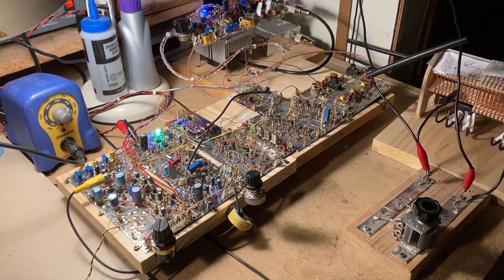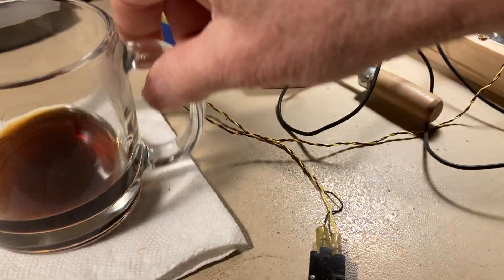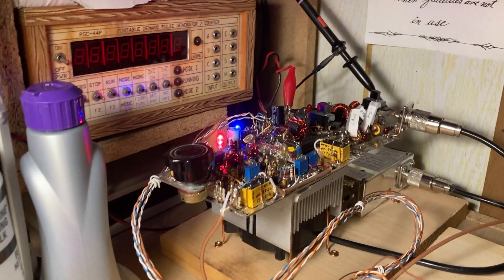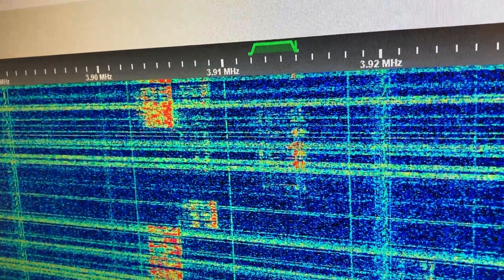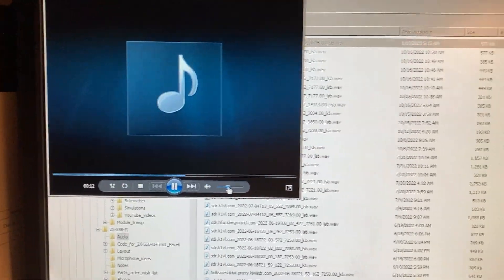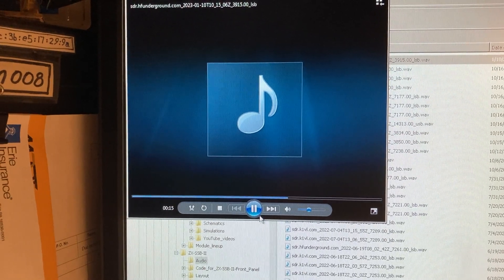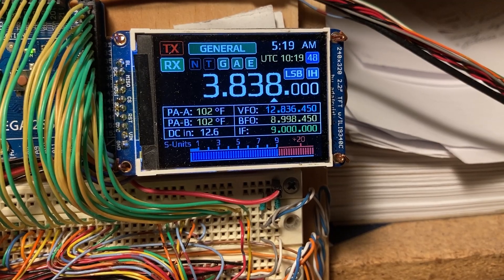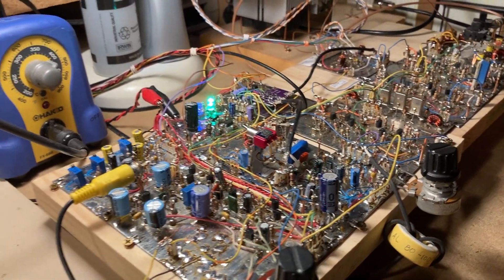On Air Transmitter Testing of the N3FJZ MAX SSB . 2023-01-10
I've finally got the PA wired and operational, and in this video I'm using an on-line SDR to perform on-air testing of the rebuild of the MAX-SSB (formally known as the ZX-SSB-II) HF SSB transceiver.

You can perform on-air testing of your transmitter and actually hear what your rig sounds like, on-air, to other by using an on-line SDR.  In this case I used the W3HFU Westminster, MD, USA on-line KiwiSDR to perform the on-air test.

The MAX-SSB is a multi-band SSB transceiver based on many homebrew designs I've seen on the web. It includes a built-in GPS disciplined frequency counter used to calibrate the Si5351 PLL oscillator, a GPS derived real-time-clock showing UTC and local time, thermistors mounted on the PA final transistors to monitor their operating temperature, a Stockton Bridge to monitor the forward and reflected power at the PA's output connector.  Using the thermistors and Stockton Bridge, the MAX-SSB Front Panel controller is able to shut down the transmitter if the SWR or PA temperatures rise above user preset threshold levels.    Controller is the Arduino Mega 2560 with color display.  The RF deck is based on  Ashhar Farhan's (VU2ESE) Bitx20 with Wes Hayward's (W7ZOI) and Bob Kopski's (K3NHI) Termination Insensitive Amplifiers. The GPS module is the Ublox NEO-6M.